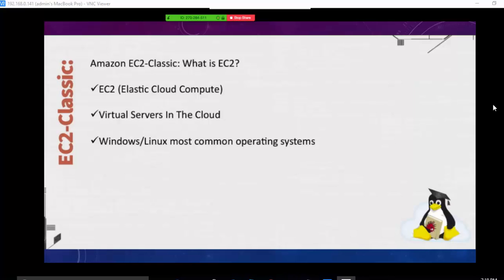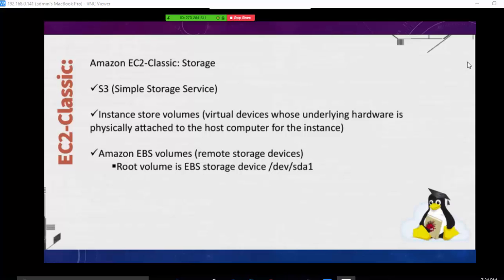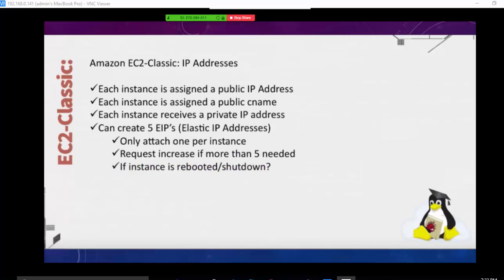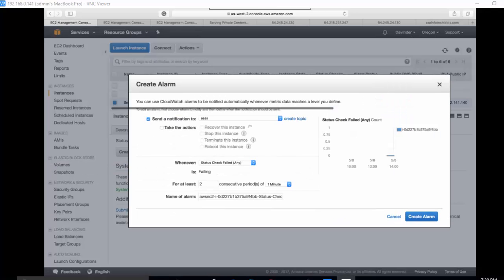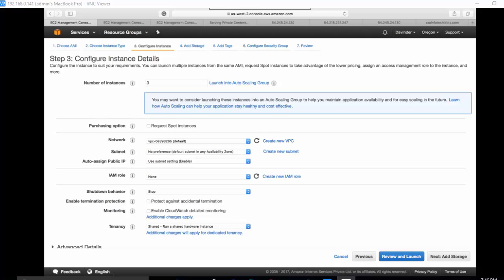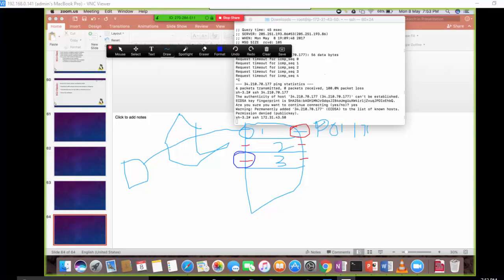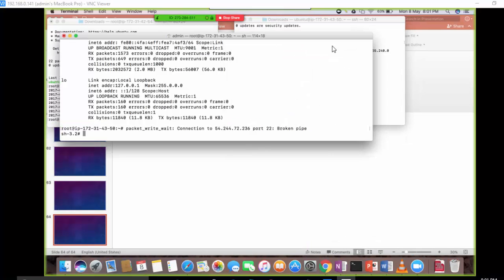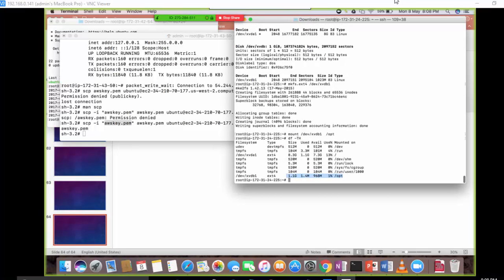AWS Training Part8 EC2 Classic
AWS EC2 Classic